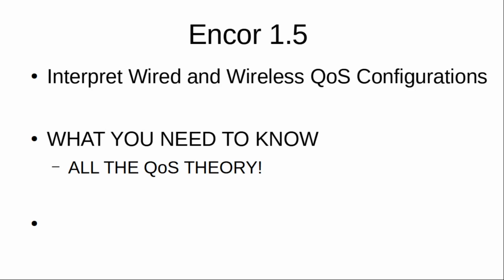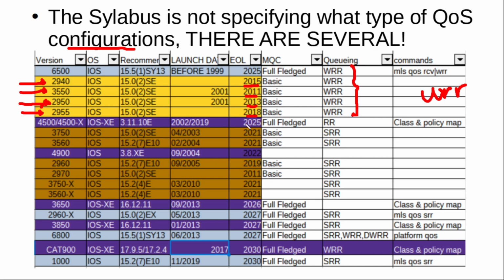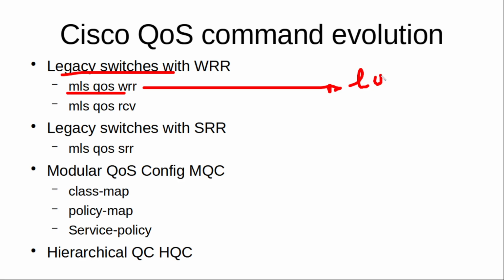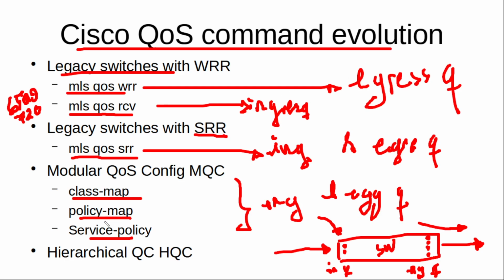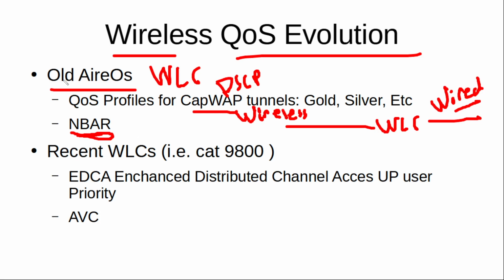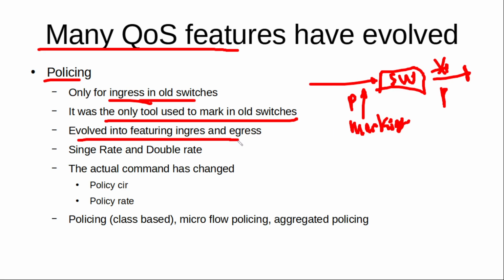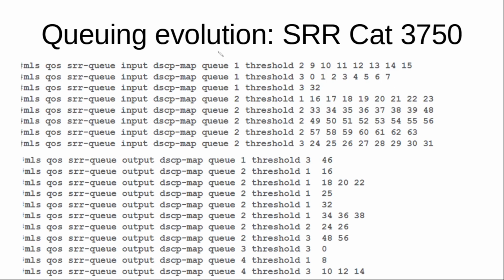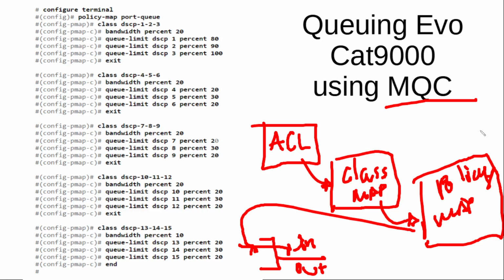Encor 1.5 INTRO Interpret Wired and Wireless QoS Configuration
Encor 1.5 Interpret Wired and Wireless QoS Configuration